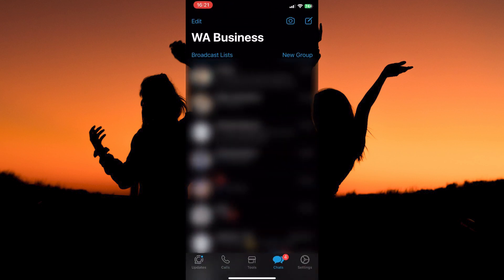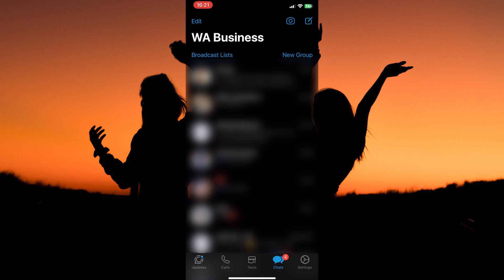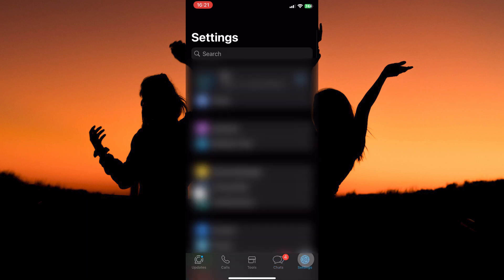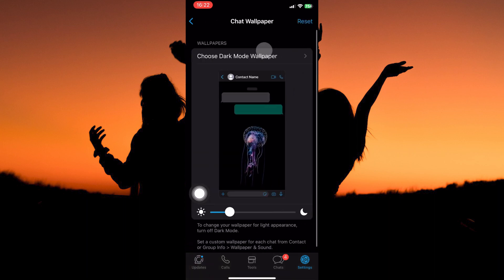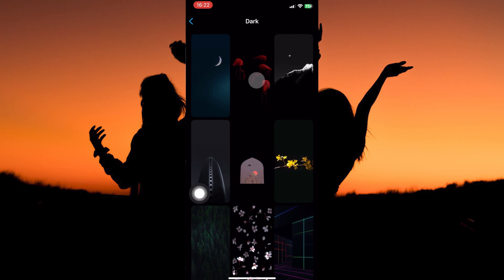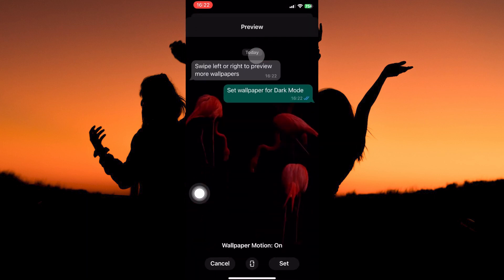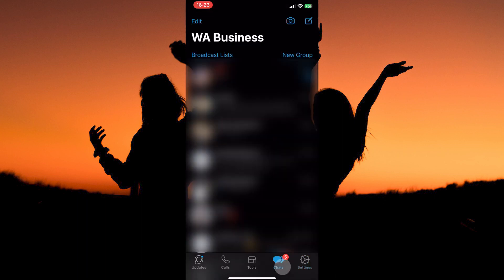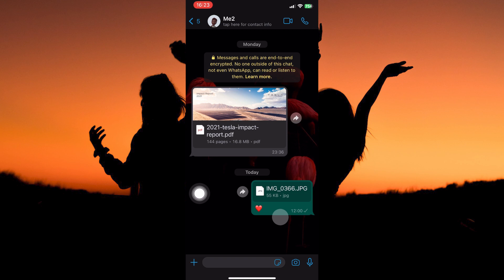How To Change Background in Whatsapp iPhone (2025) - Easy Fix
In this video, we will explain to you about: How To Change Background in Whatsapp iPhone (2025) - Easy Fix